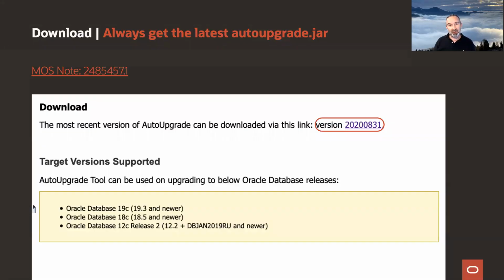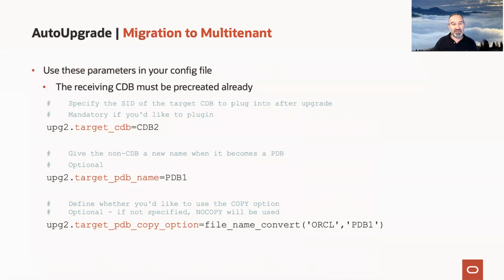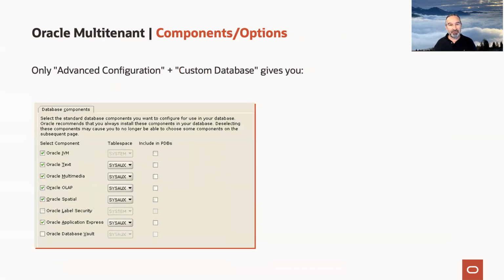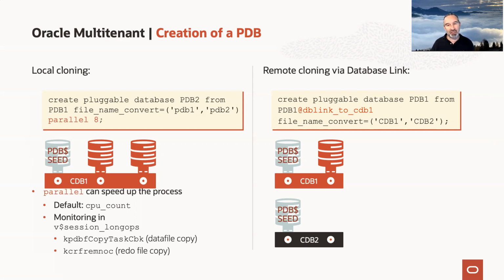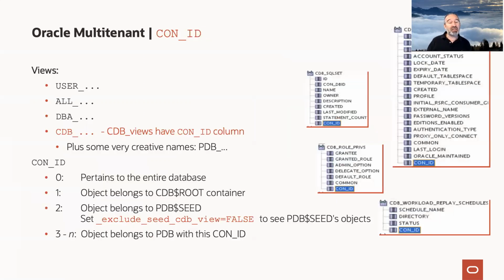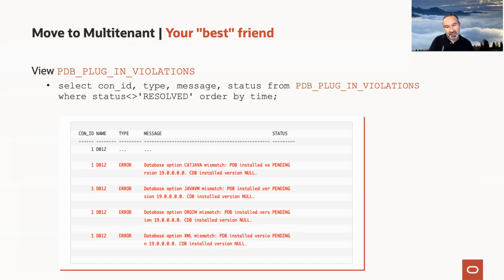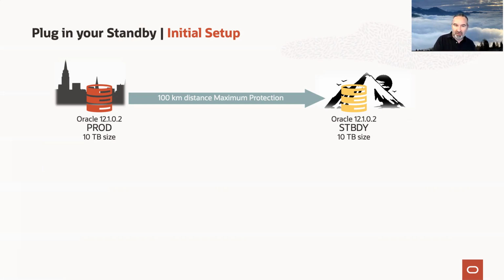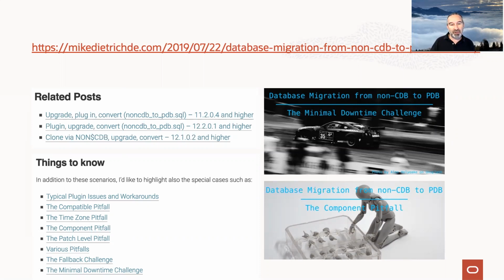3 PDBs and much more - Multitenant in Oracle 19c by Mike Dietrich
Oracle Database 19c is the final release which allows you to have non-CDB stand-alone databases. But you can have already 3 user created PDBs at no extra cost. Hence, it is time to sneak into the world of Multitenant and benefit from some really great features. Developers love it - and you will love it as well.

This technical talk will guide you through the important things in and around Multitenant which may not be obvious - but can be so important in your daily work. Understand how to do online refreshable clones to test your upgrades. How to efficiently relocate PDBs. But at first of course, how to move your databases into the Multitenant universe.